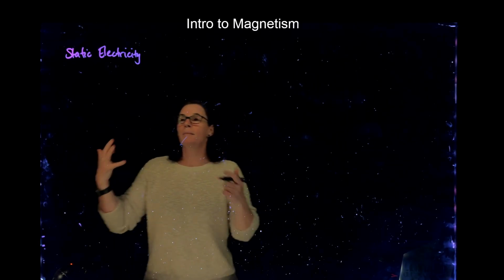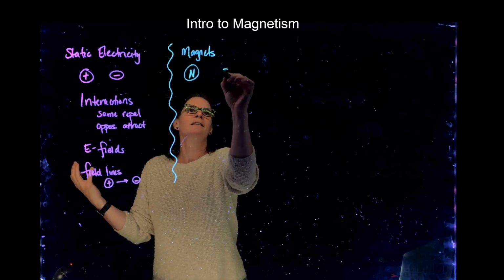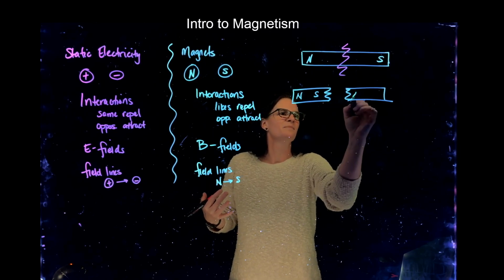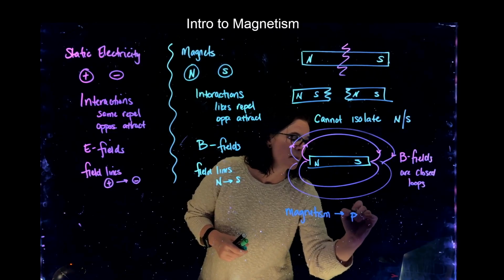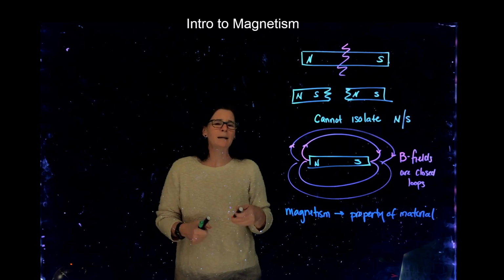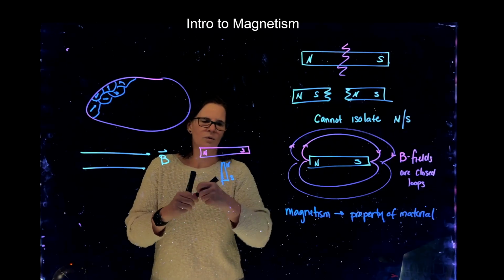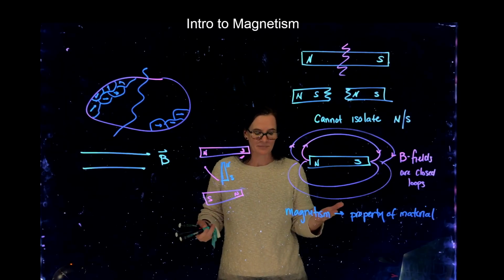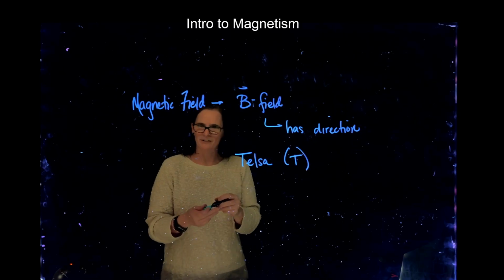Introduction to Magnetism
Mini-lecture introducing you to magnets, magnetism and magnetic fields